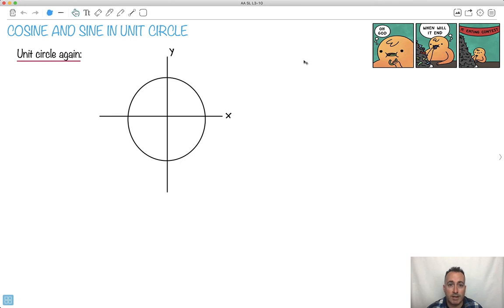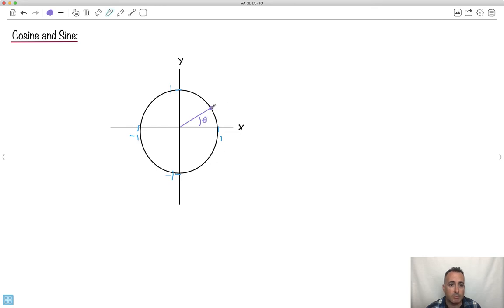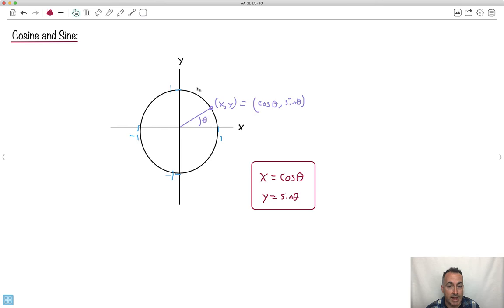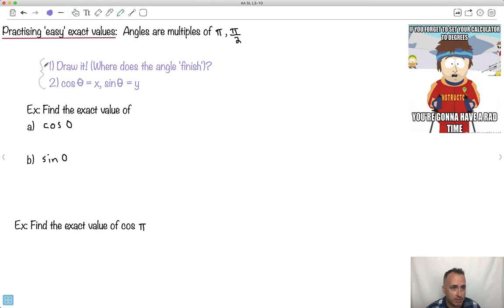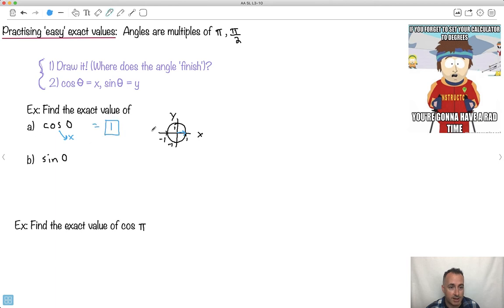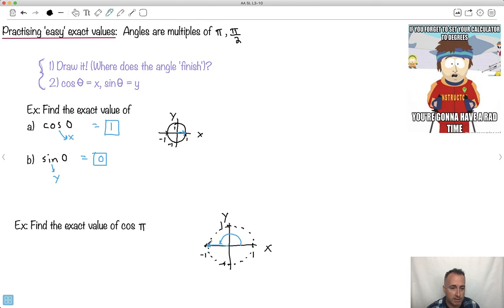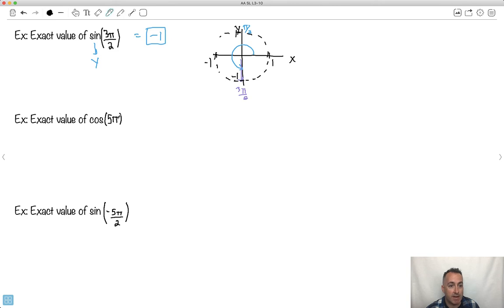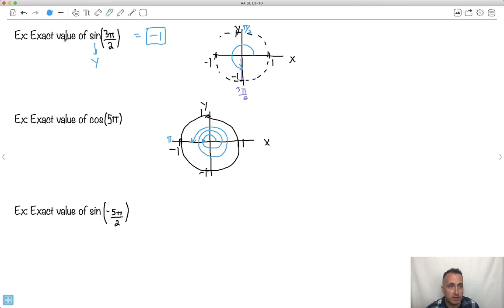Cosine and sine in unit circle [IB Maths AA SL/HL]